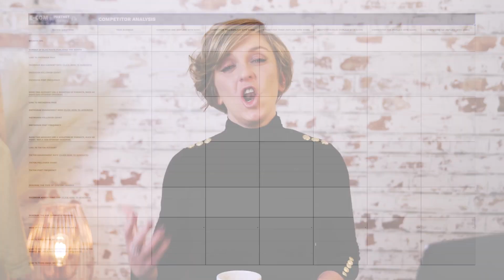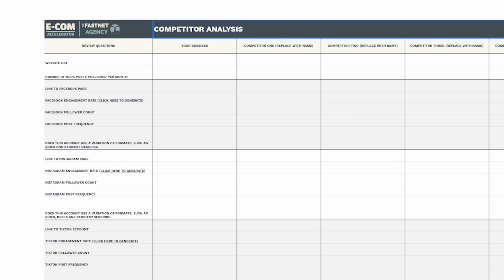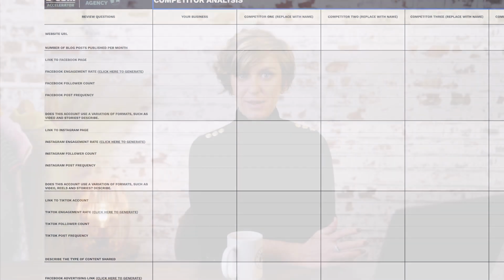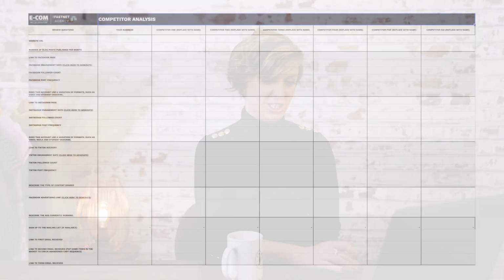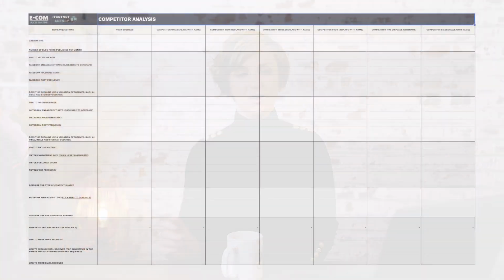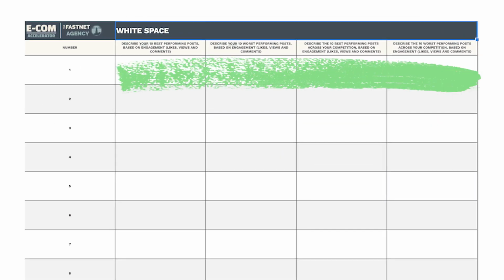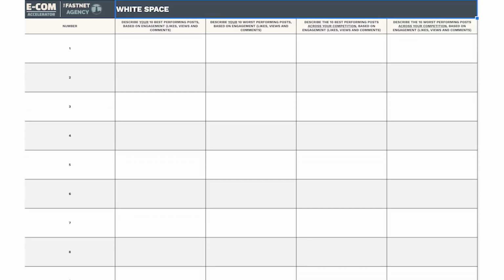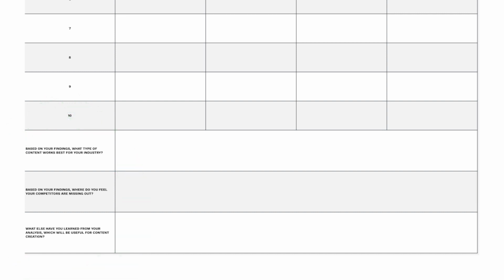Marketing Competitor Analysis - full digital marketing analysis for 2022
Doing a thorough Competitor Analysis is an essential if you want to market your business effectively.

Here I go through, step by step, the competitor analysis process we use to form our digital marketing campaigns.

Follow Sarah...